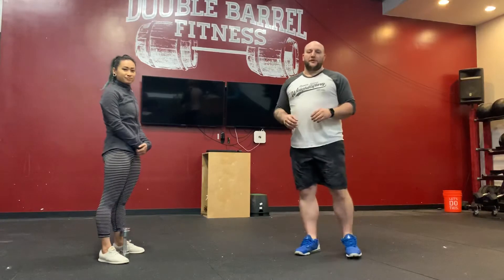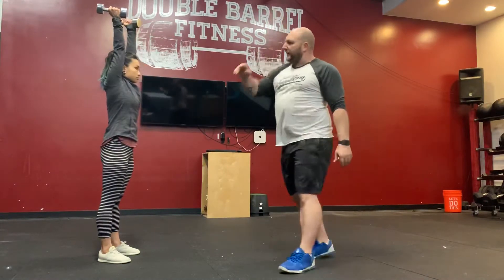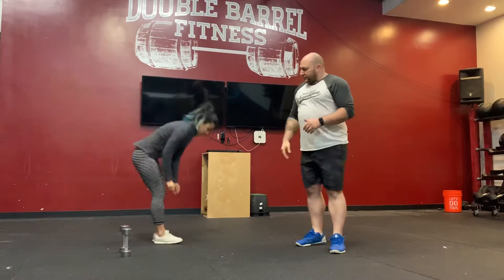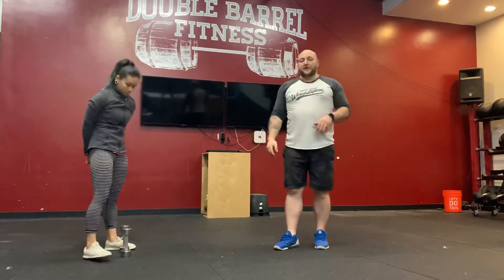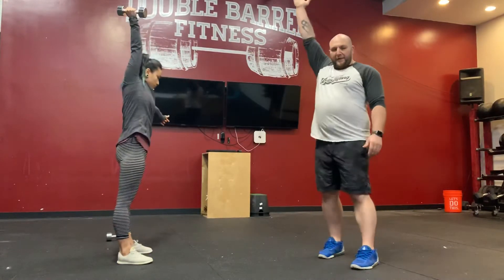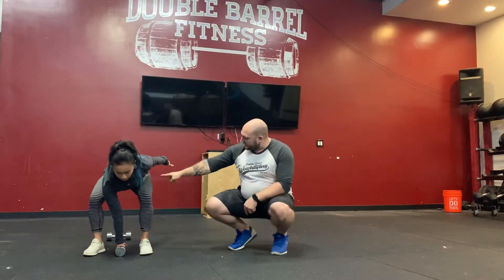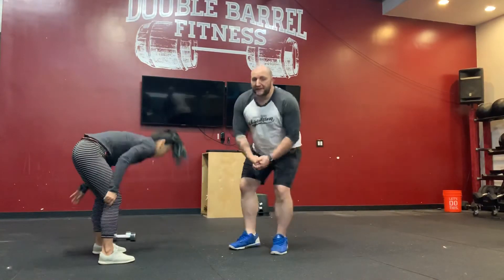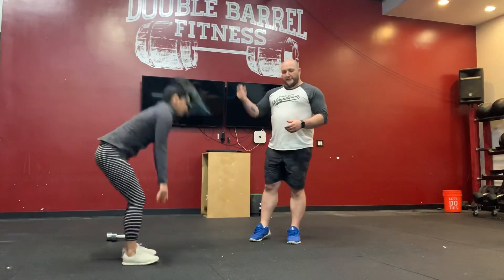Fit Camp Workout: Tues April 14th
Strength:
5x10*
Strict Press

*Complete 1:00 Plank Hold in Push-up Position after
each set.

Metcon:
EMOM x 12 MINUTES
MIN 1 - 20 Alt. DB Snatch
MIN 2 - 15 Burpees